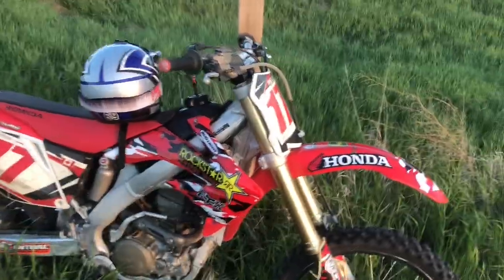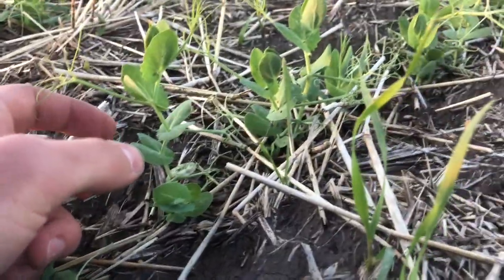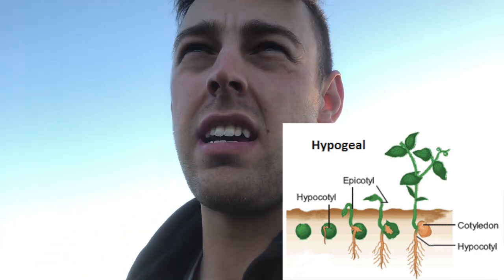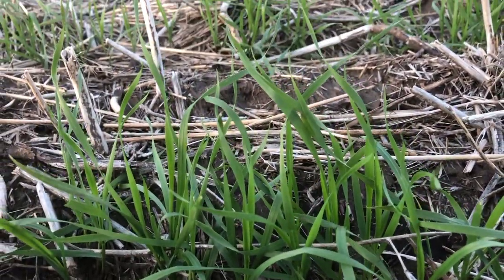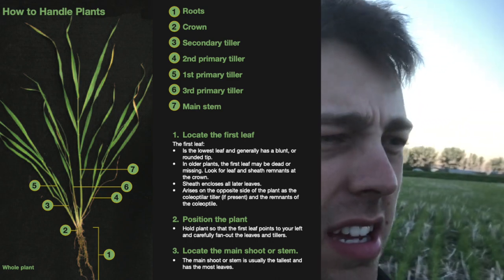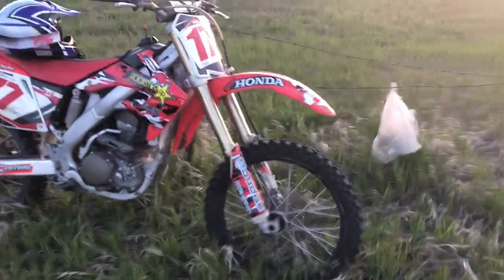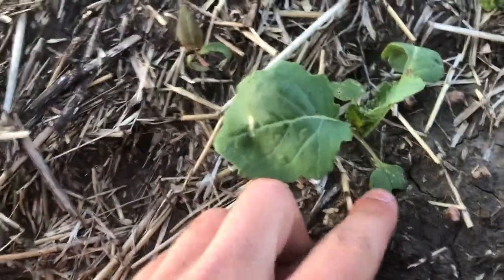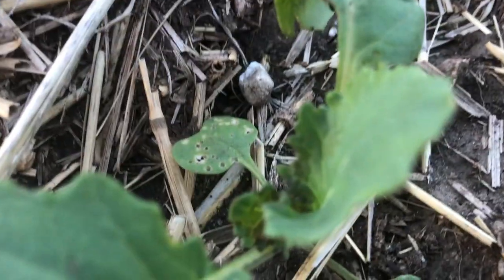Extreme Crop Checking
Time to fire up the extreme crop checking machine. Join me as I go through some plant staging and my first ride of the year. BRAAAP